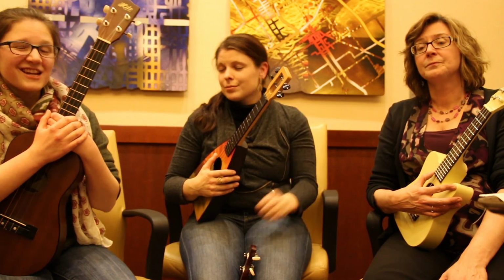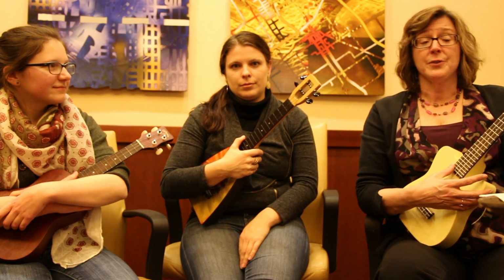We say, "Yes Uke Can!"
Presentation Slides, with links to music!!!